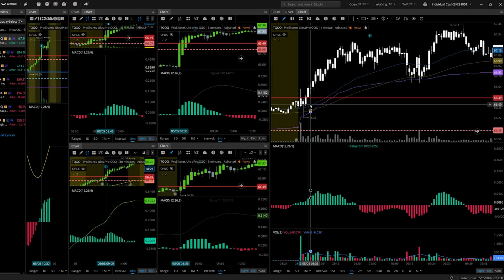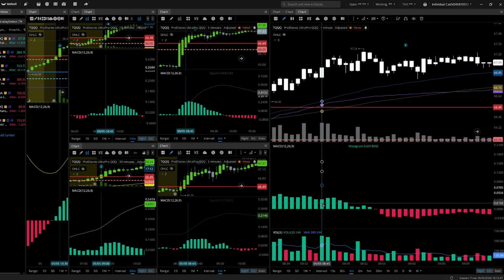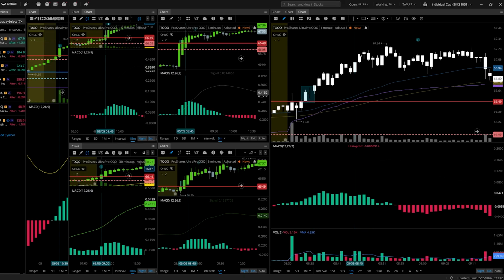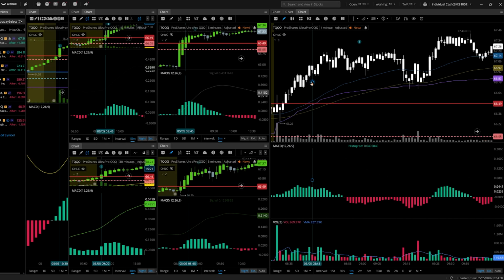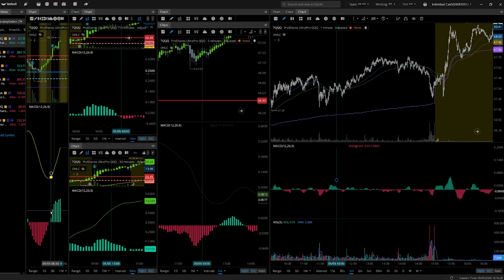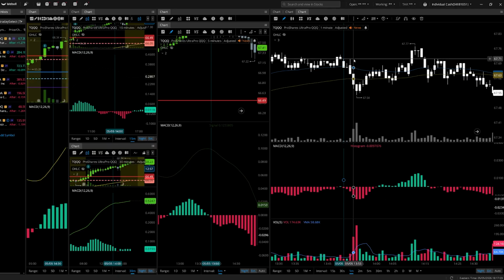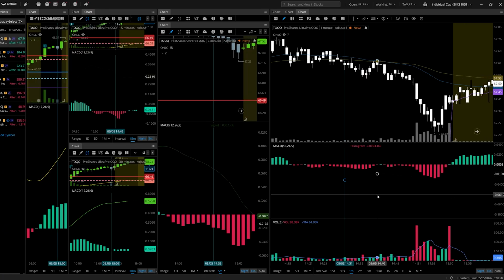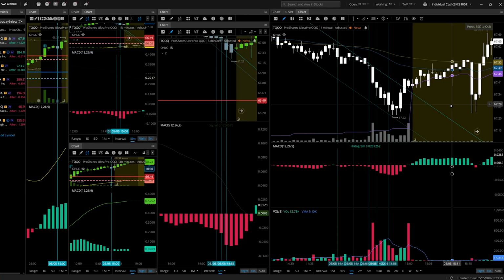5/5/2026 TRADING REVIEW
Pursuit, Discipline, and Faith